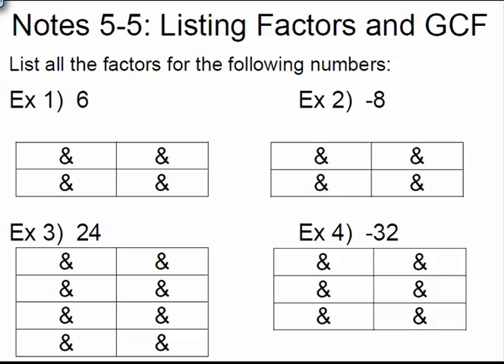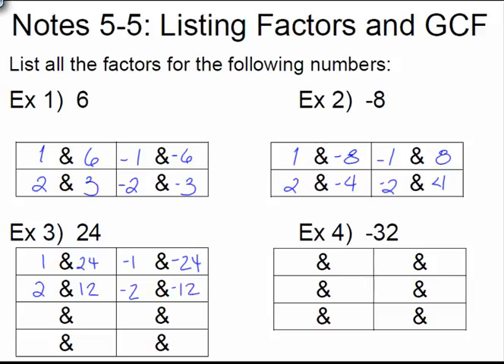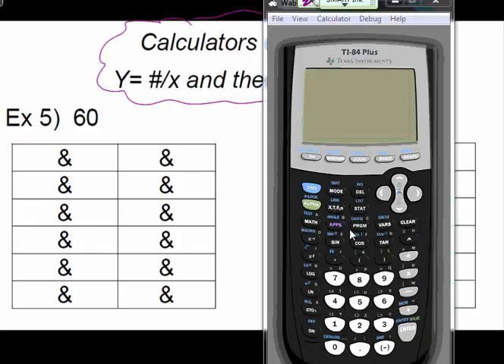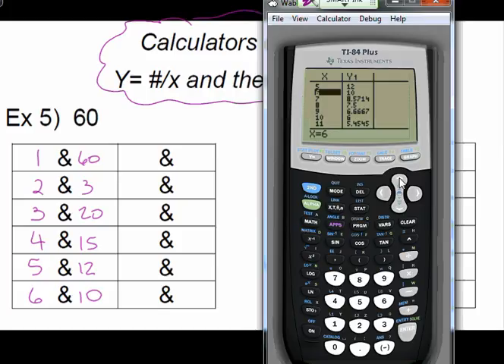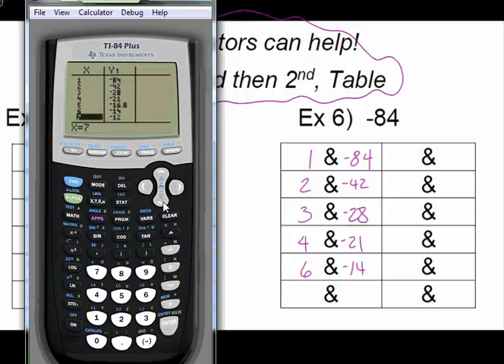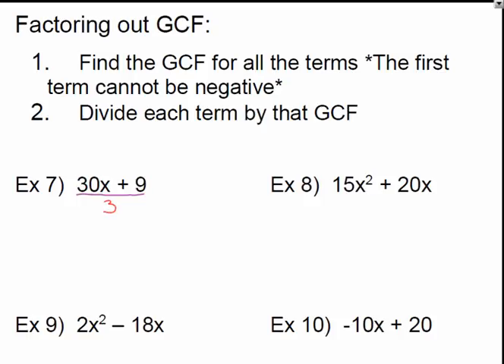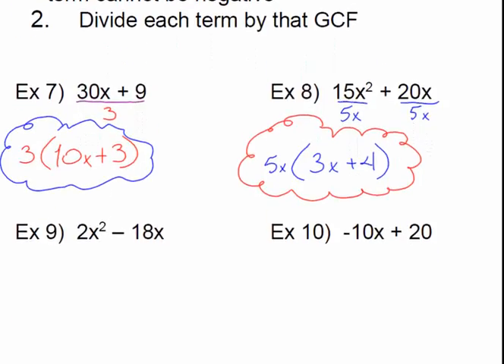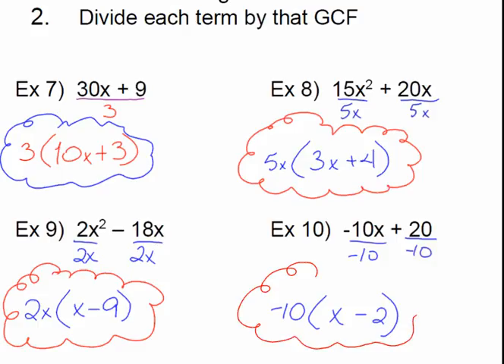5 5 Listing Factors Notes video